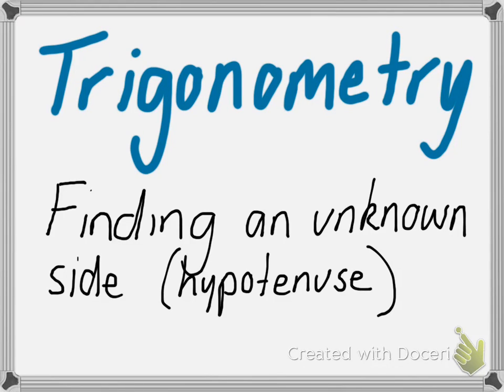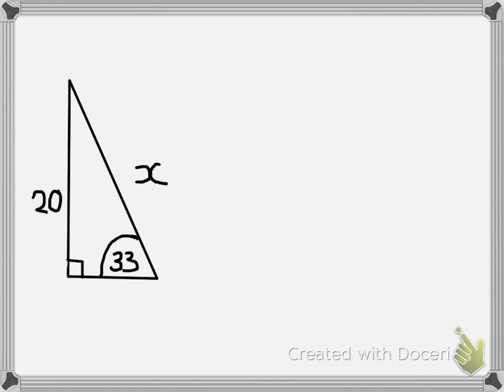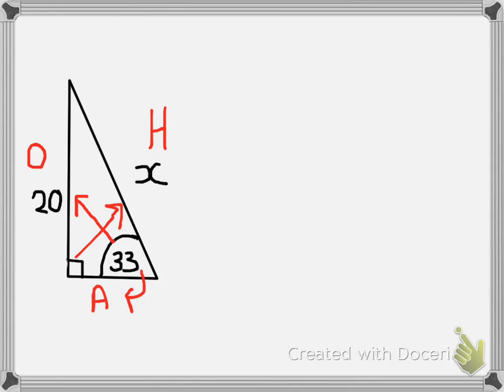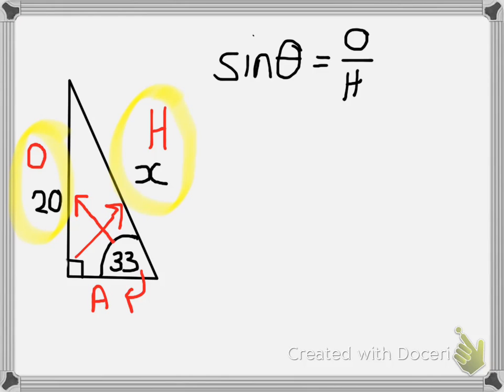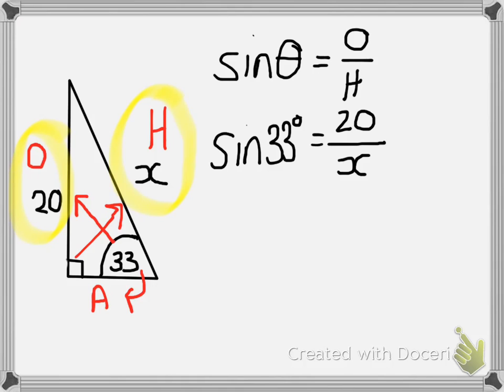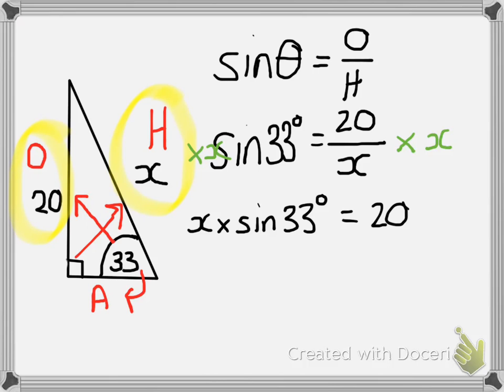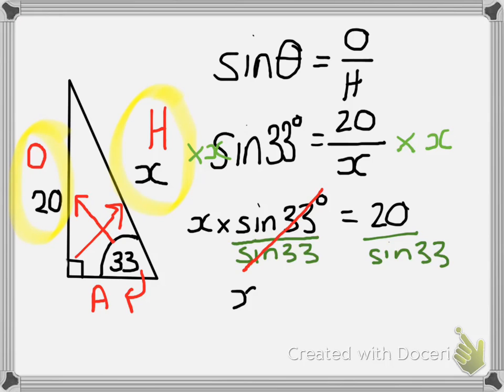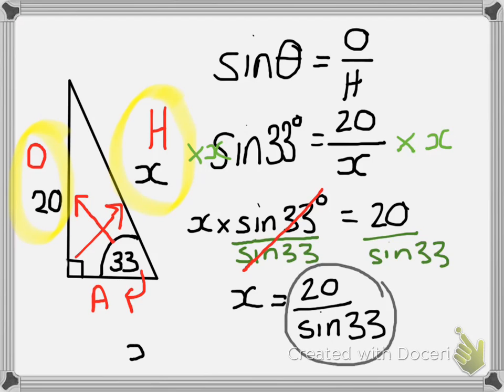Trigonometry: Finding an unknown side 2 (hypotenuse)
Short math videos created to assist high school students achieve their best!